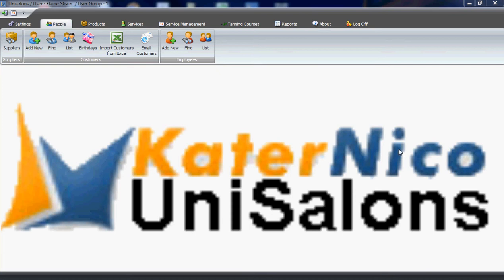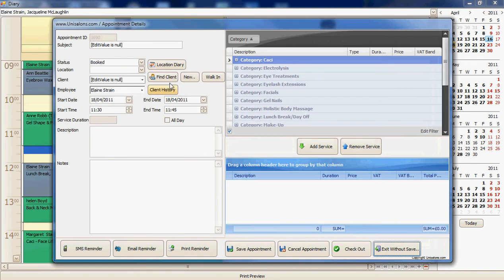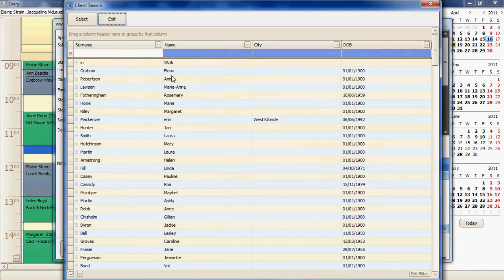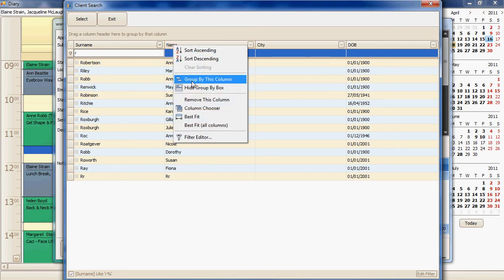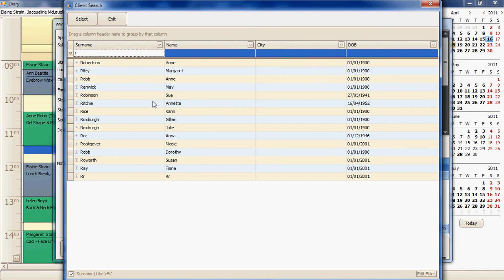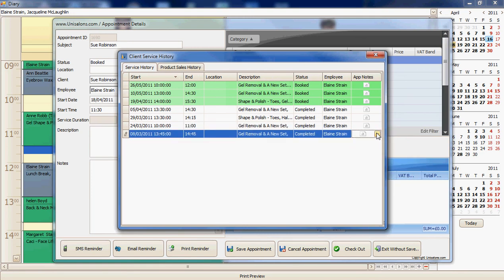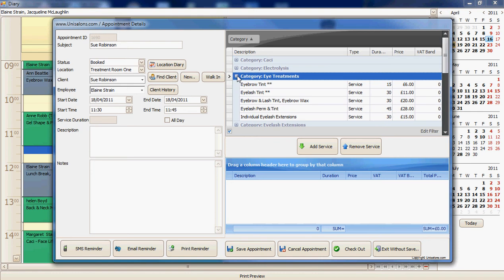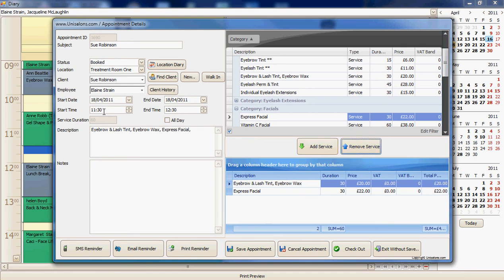Unisalons.com Salon Software , How easy it is to create appointments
Unisalons Salon Software , How easy it is to create appointments from the diary.